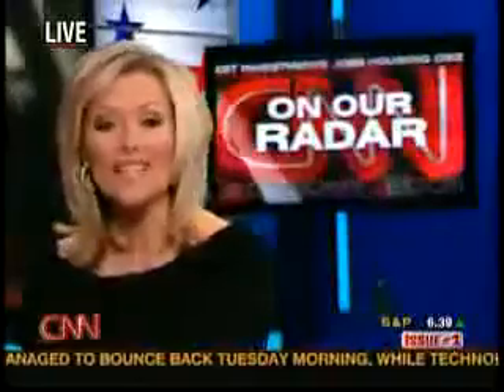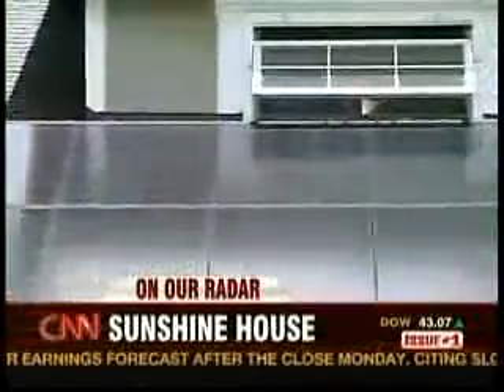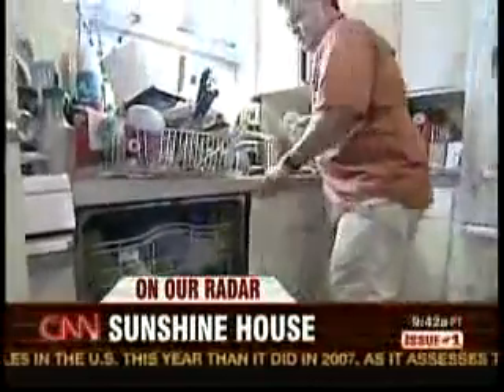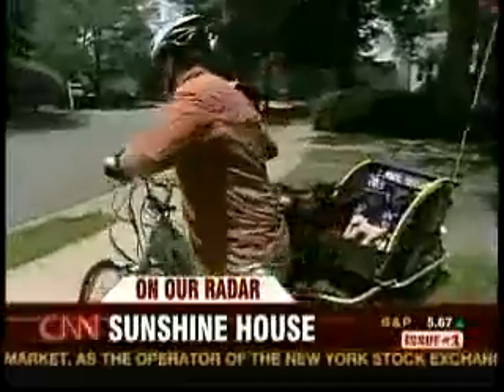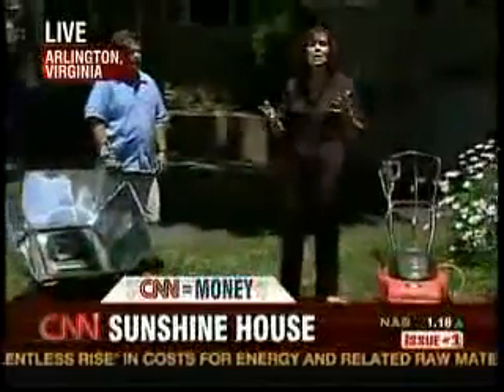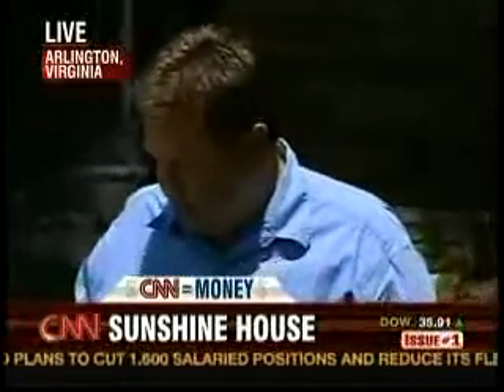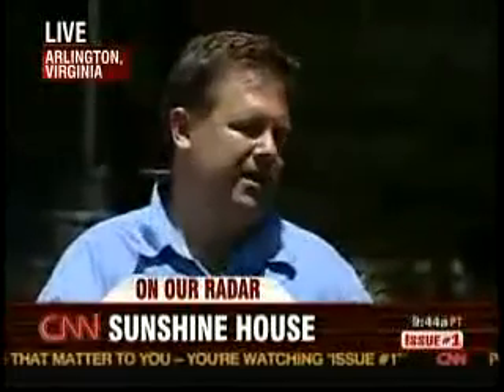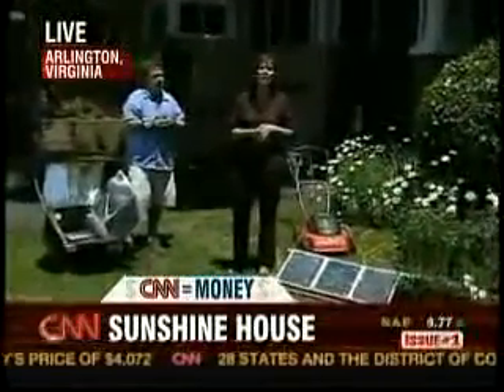How Much Solar Panels Saves on a Monthly Electric Bill ?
Watch the "Sunshine House".
Mr. Bradman from Virginia is using a solar oven for cooking.
It has drastically reduced his electric bills.
It used to be $150 per month. Now it is just around $28 per month.
This reduction has come at a high cost of solar panels' installation ( around  $25000 ).
So it will take years to pay up for themselves.
The system installed in the house is capable of producing half the power required.
They are using solar power to run electric bike and some other household appliances.
So it saves Gasoline consumption too.
Amount of energy saved per year is 6000 KWh !
- Next you might want to read how Solar companies perform in the stock market...